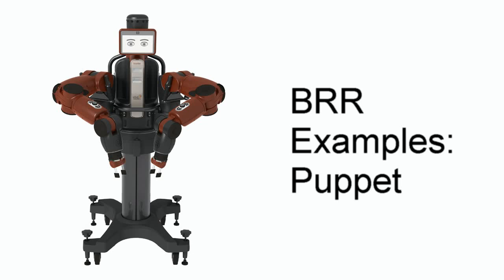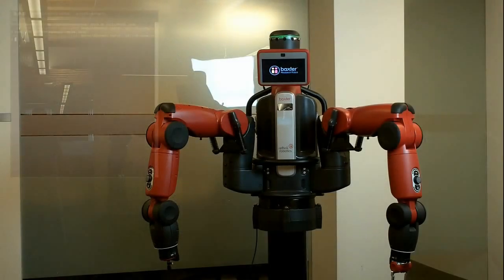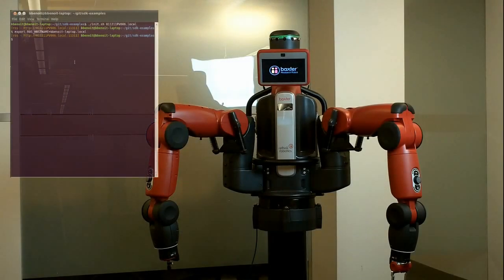Baxter Research Robot Examples Puppet